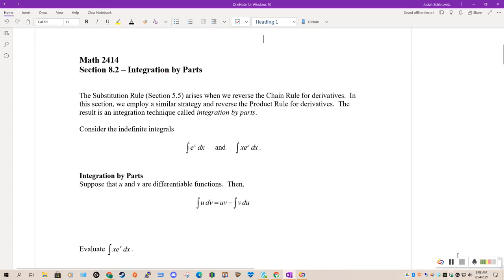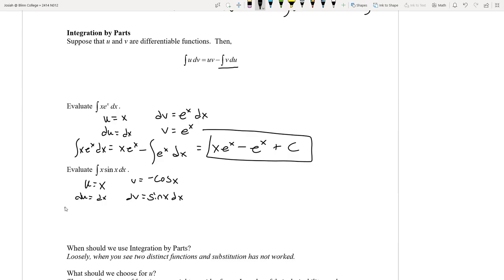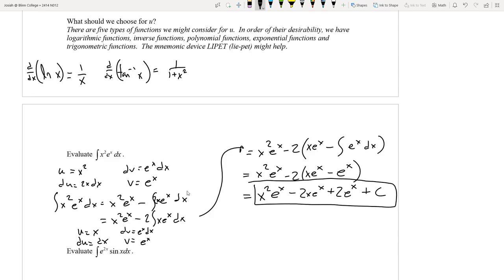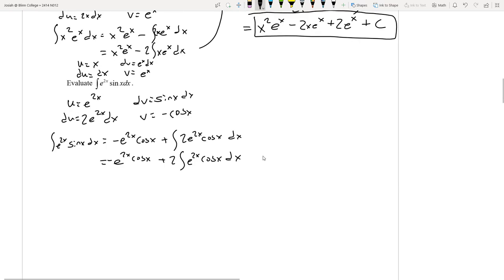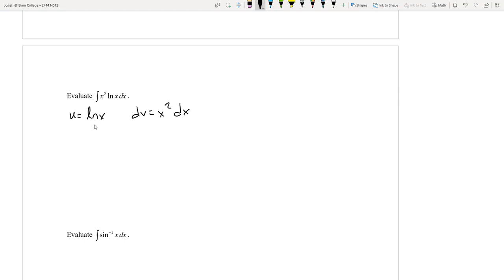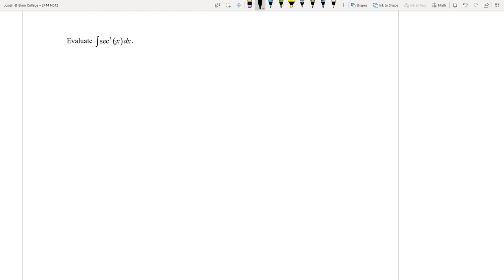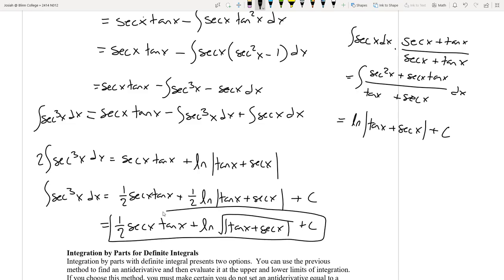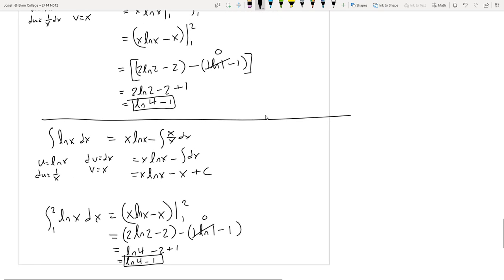2414 Section 8.2